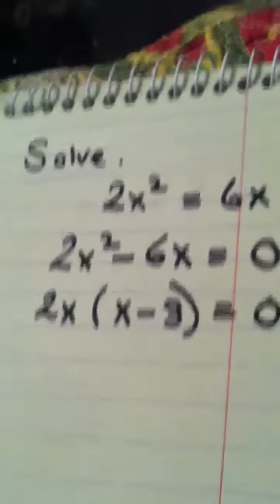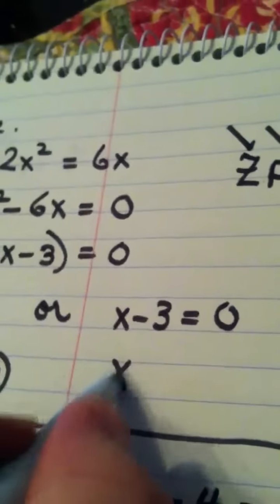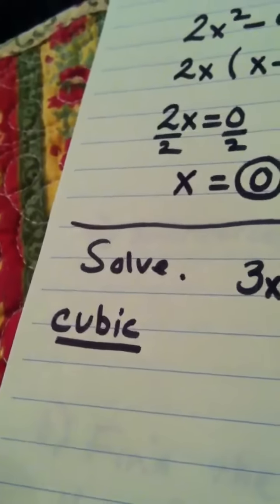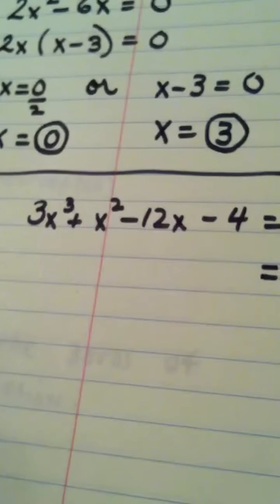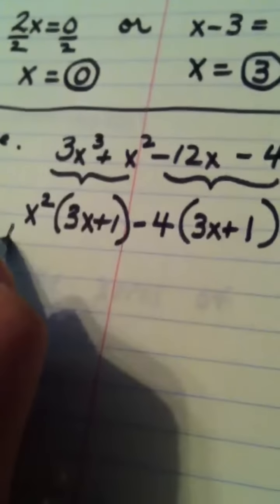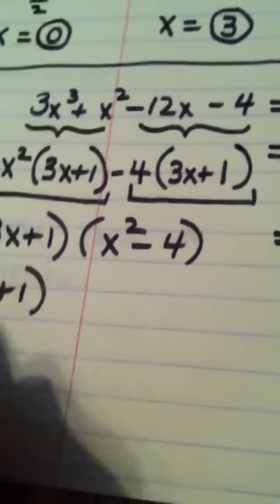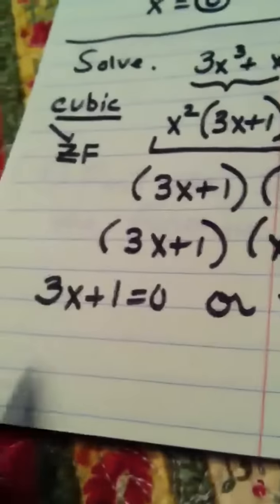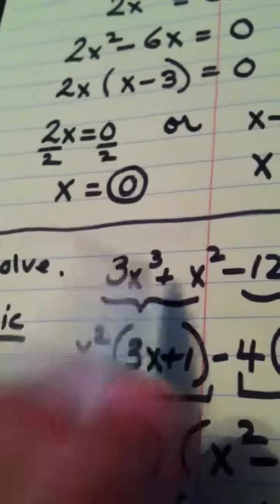3.2 Video Three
Solving quadratic and cubic equations using the ZF law